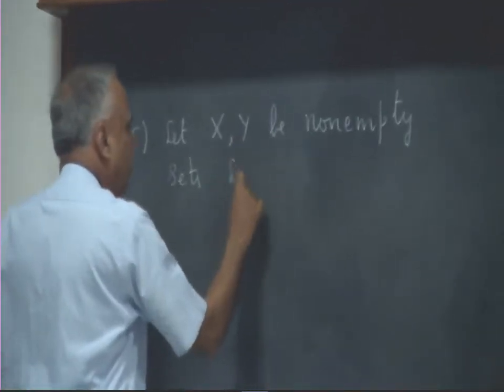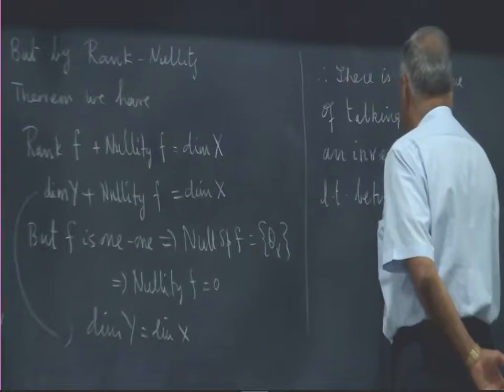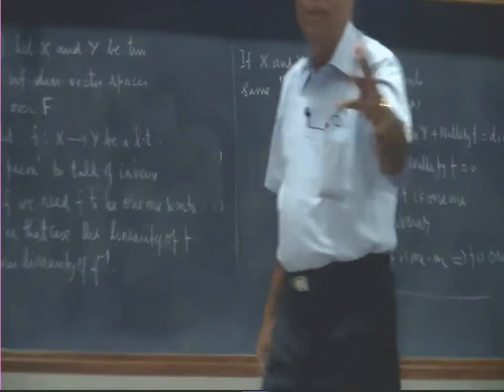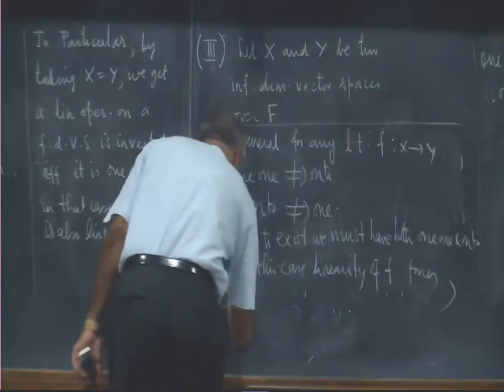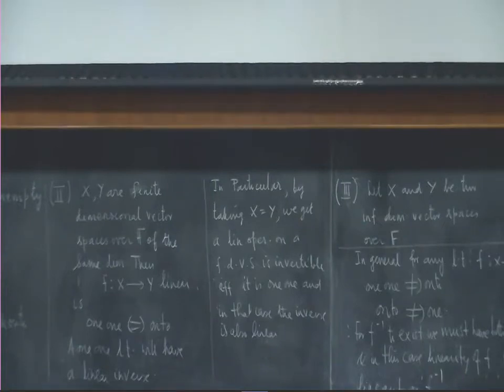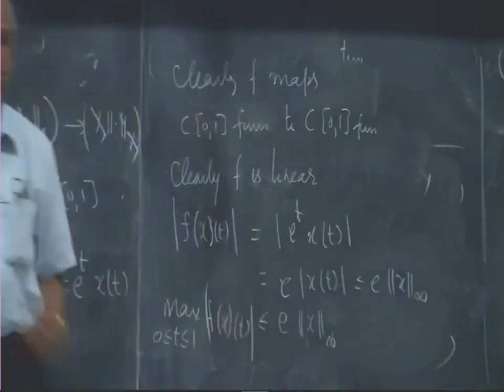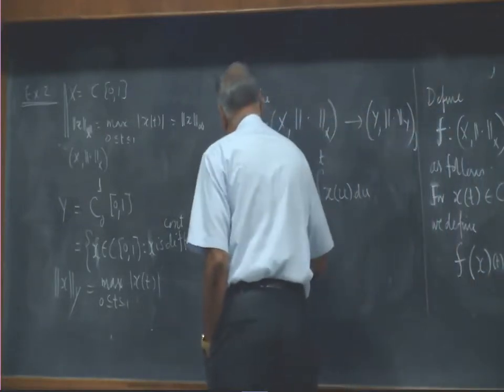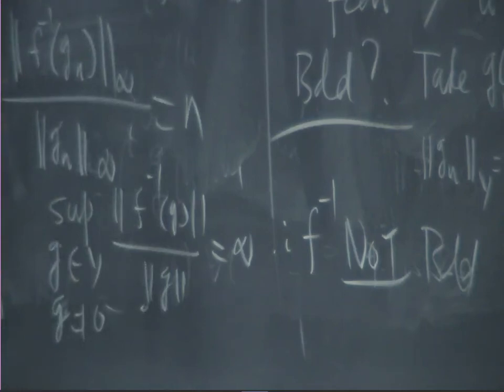Lecture25:8 10 2012 Functional Analysis MP4